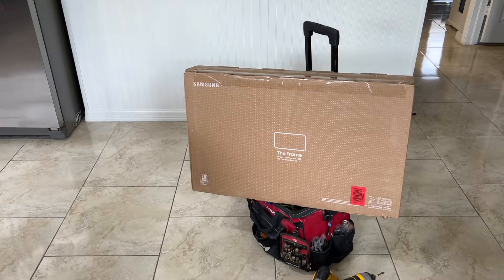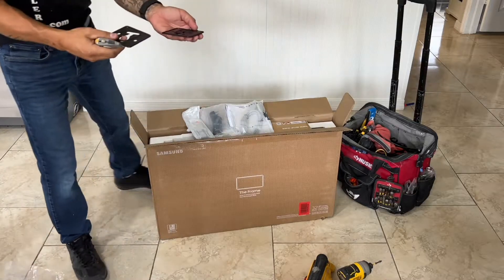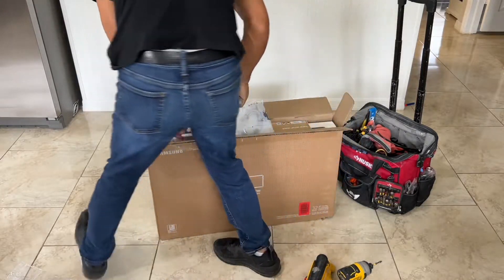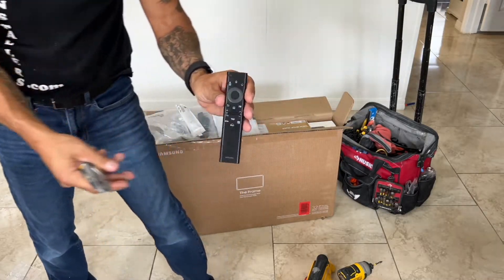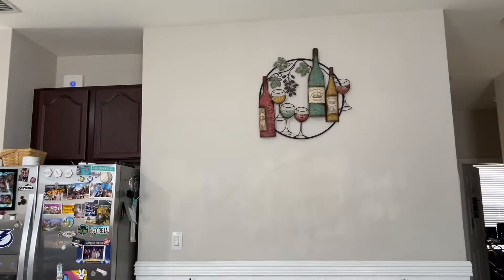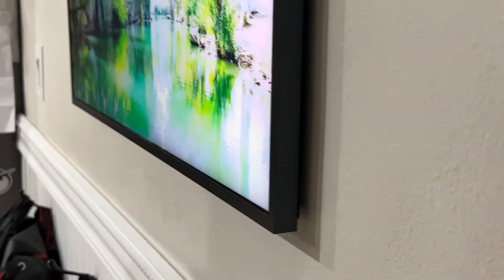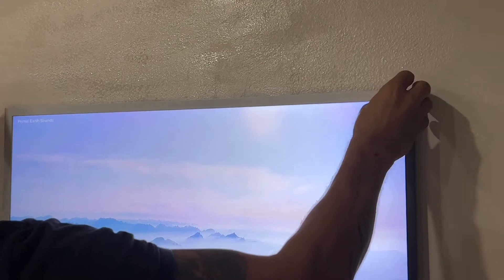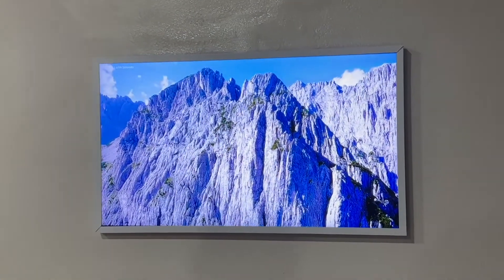Samsung OLED Picture Frame TV 32" Unboxing & Completed Installation